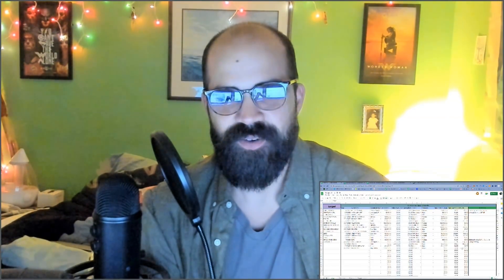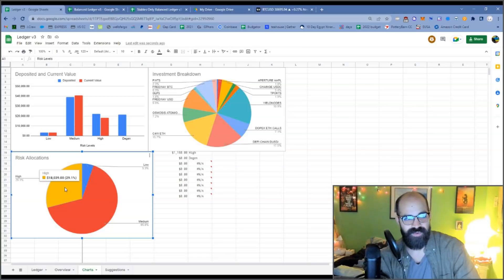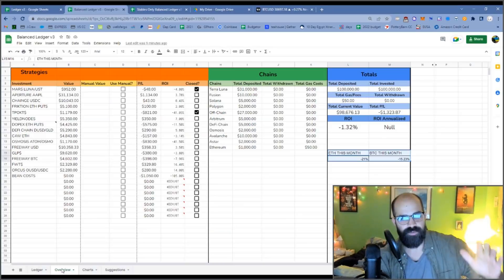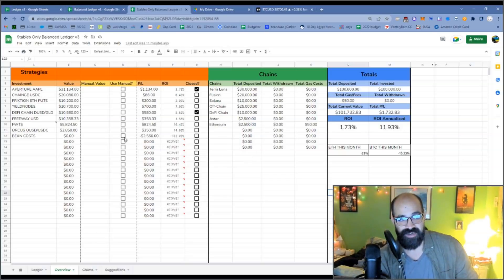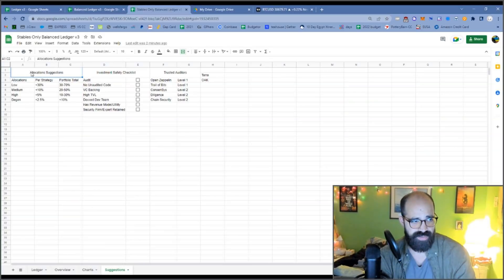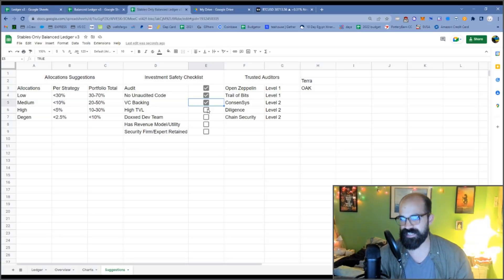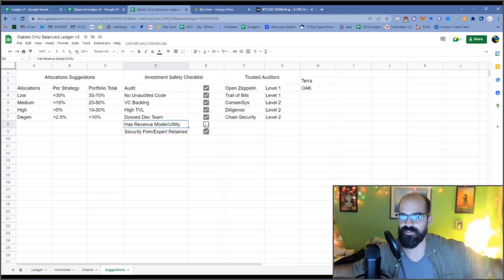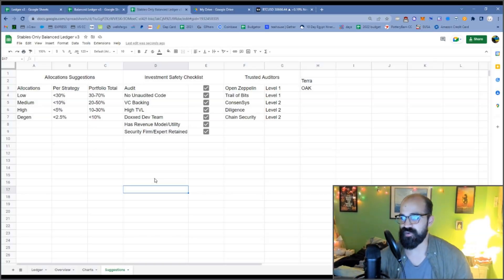Portfolio Management & Learning from "Tuition"